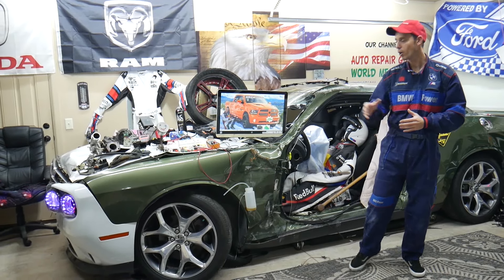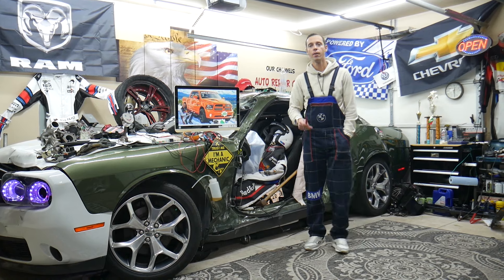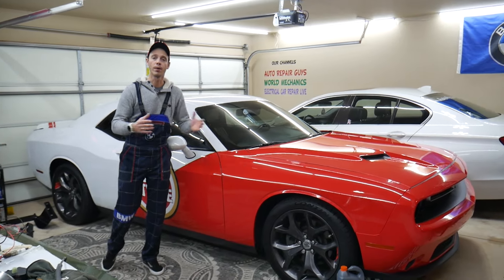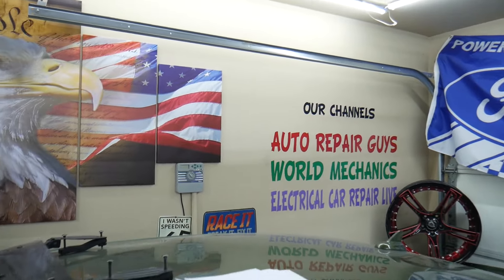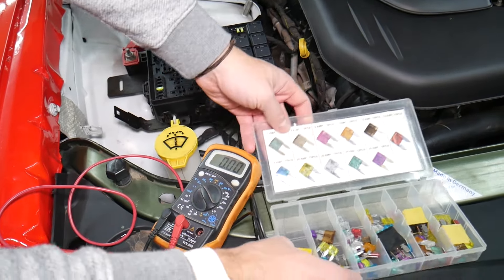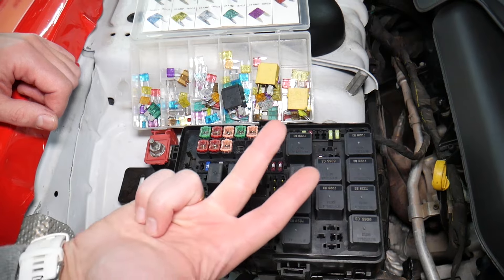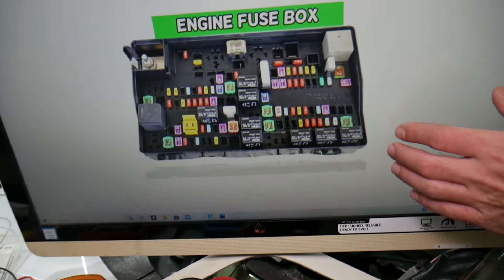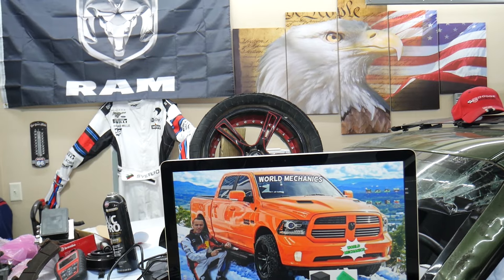DODGE RAM 1500 2500 3500 INTELLIGENT BATTERY SENSOR FUSE 2013 2014 2015 2016 2017 2018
If you have Dodge RAM 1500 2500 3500 and you want to see where the intelligent battery sensor fuse is located on Dodge RAM 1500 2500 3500 in this video we will explain where you cna find the intelligent battery sensor fuse on Dodge RAM 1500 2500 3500. We demonstrated where the intelligent battery sensor fuse is located on 2015 Dodge RAM 1500 but the video may be helpful on:
2013 Dodge RAM 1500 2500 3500 intelligent battery sensor fuse
2014 Dodge RAM 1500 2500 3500 intelligent battery sensor fuse
2015 Dodge RAM 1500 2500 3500 intelligent battery sensor fuse
2016 Dodge RAM 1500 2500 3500 intelligent battery sensor fuse
2017 Dodge RAM 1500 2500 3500 intelligent battery sensor fuse
2018 Dodge RAM 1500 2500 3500 intelligent battery sensor fuse

•Cameras
Panasonic Lumix FZ300

•Tripod
Polaroid 72-inch

•Microphone
Polaroid Pro Video Condenser

•Light
NEEWER 160 LED CN-160 Dimmable

•Camera
Sony HD Video Recording HDRCX405